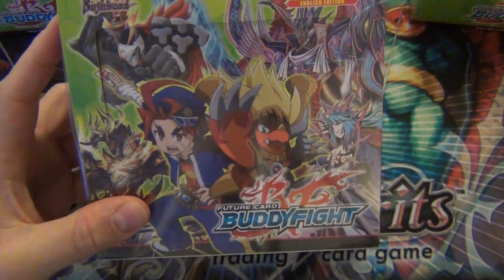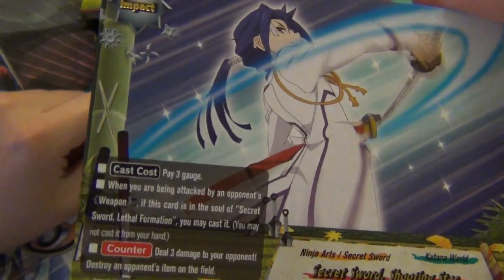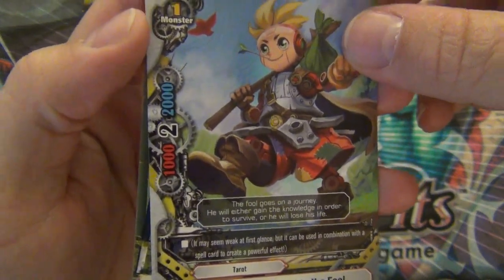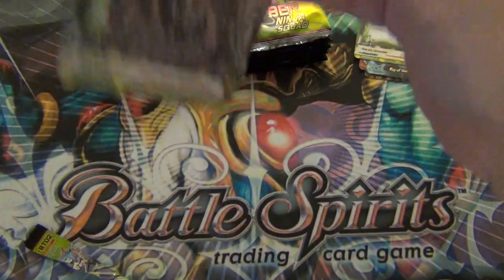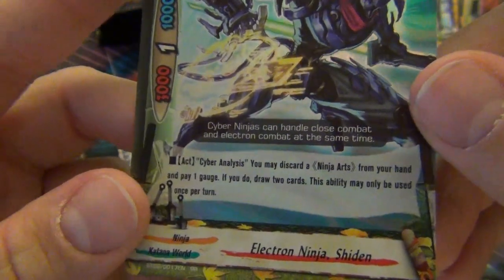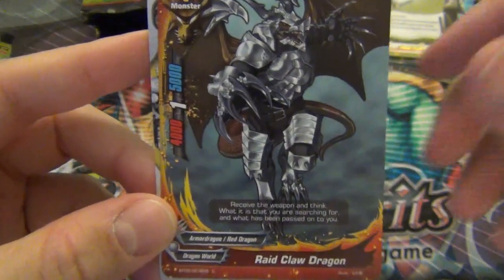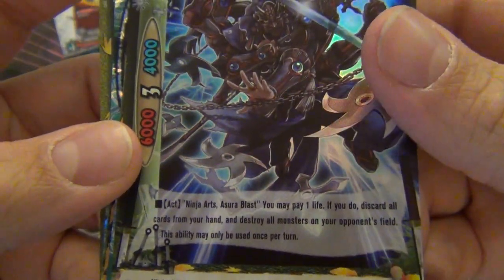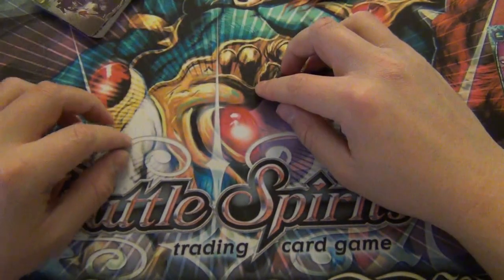Buddyfight Box Opening! Cyber Ninja Squad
One box opening of cyber ninja squad!